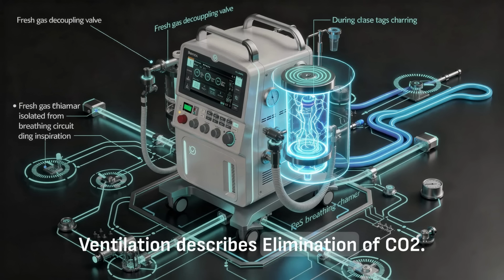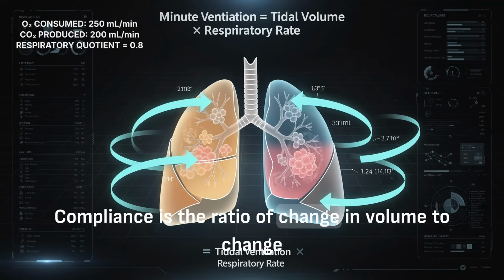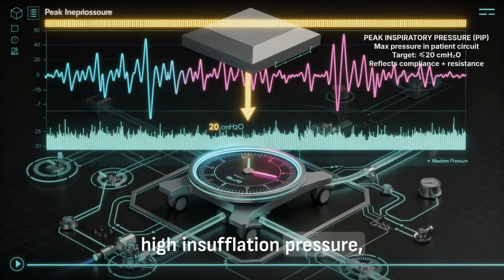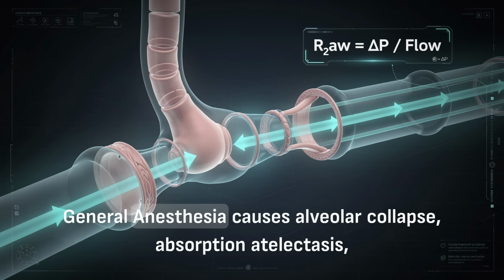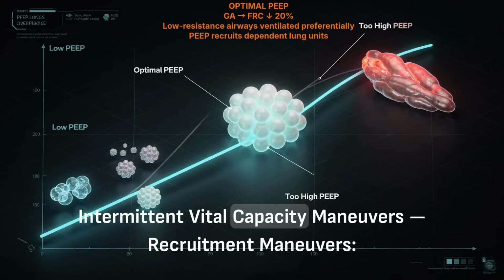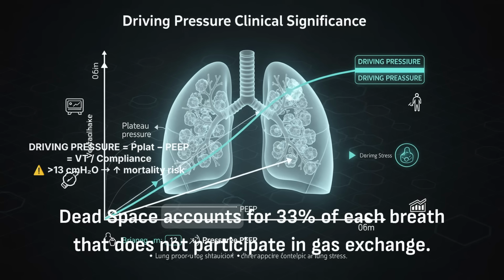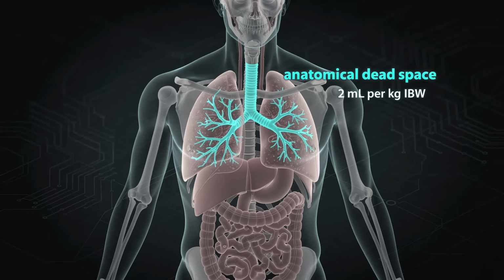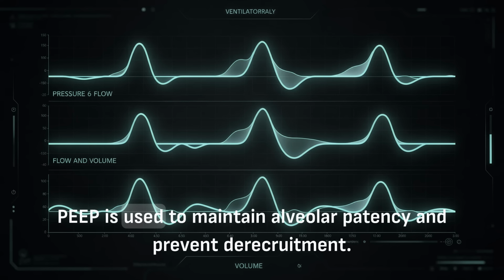The Pressure That Drives The Ventilator